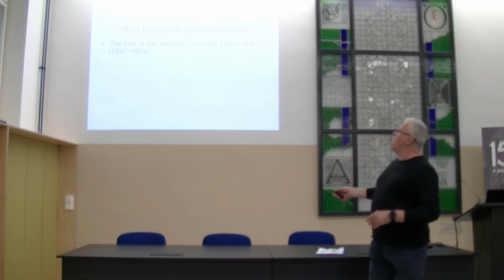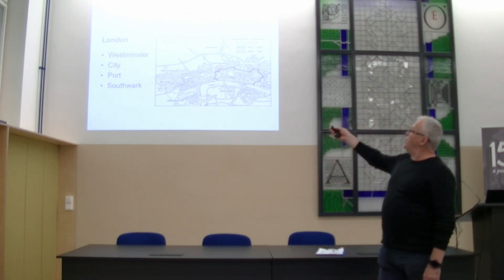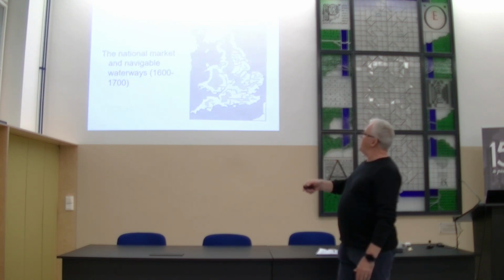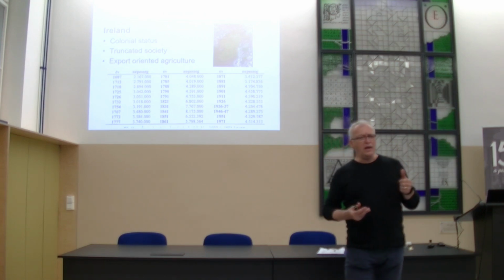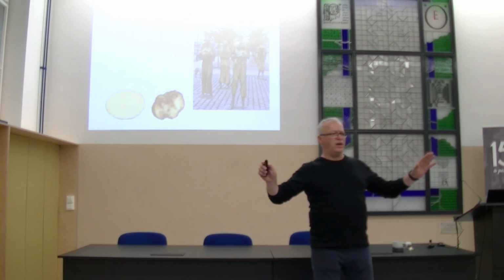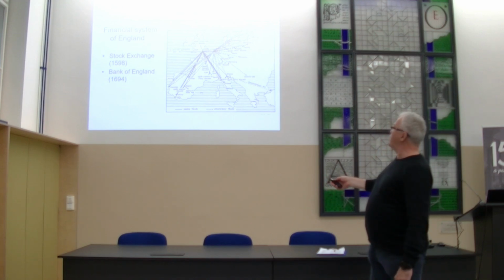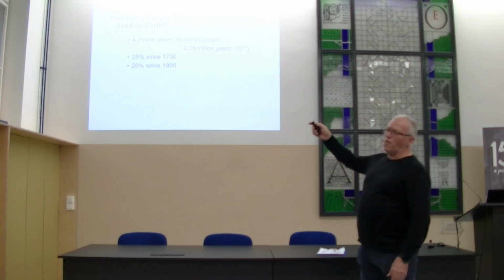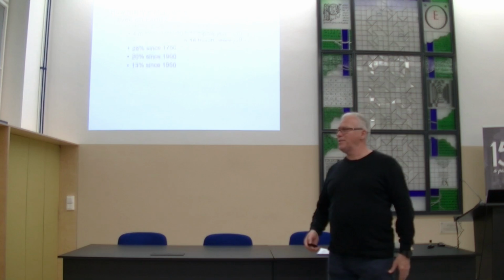10/2025. Birth of world economy system: age of London and consequences of modernisation